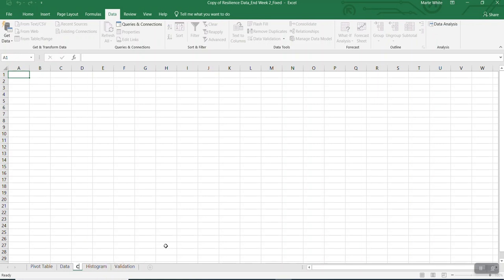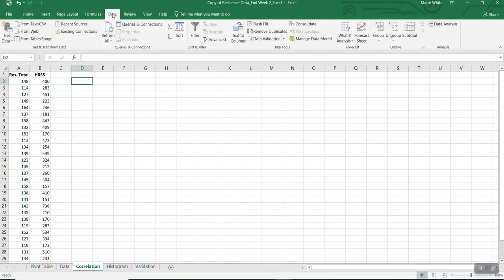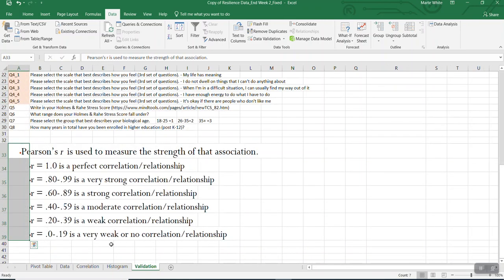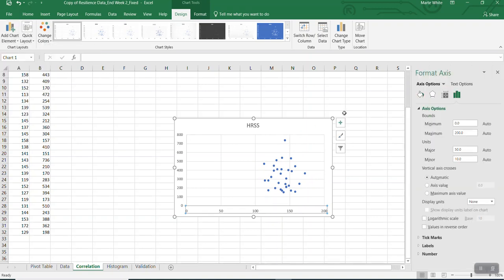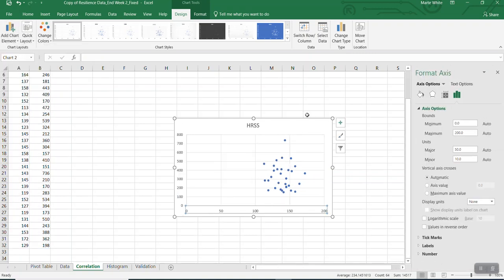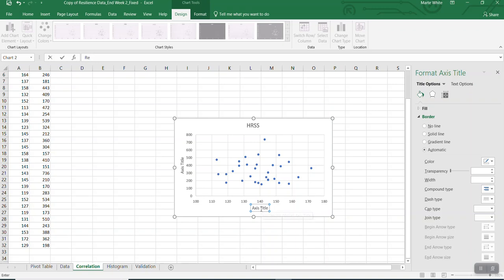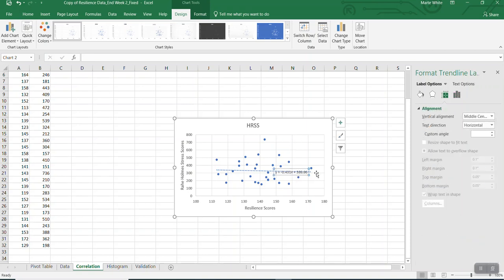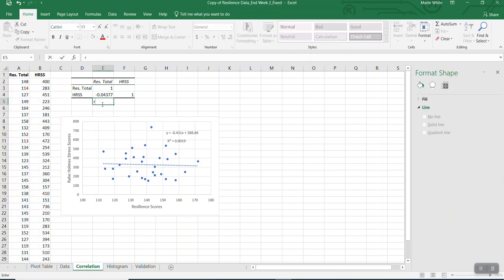1/29/2023 3:32:53 PM